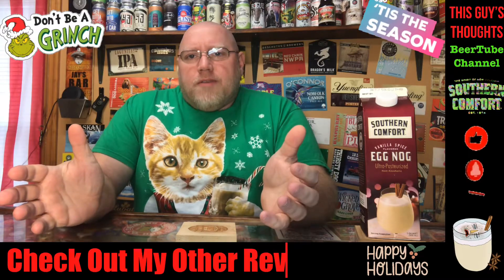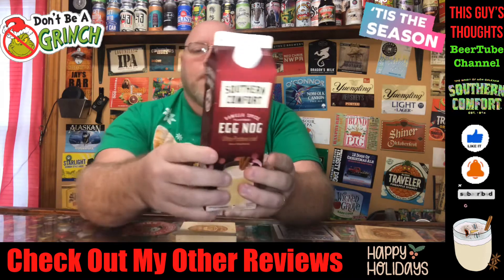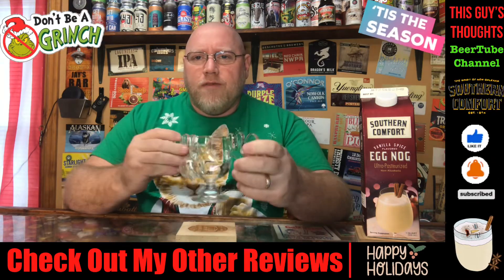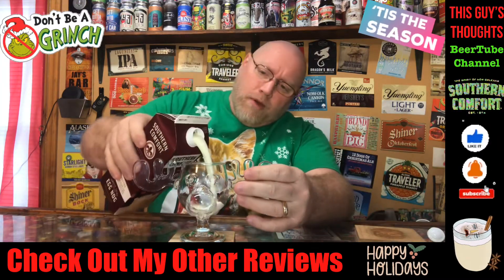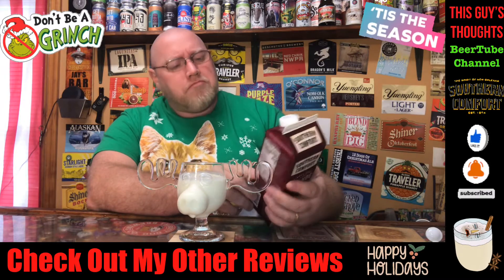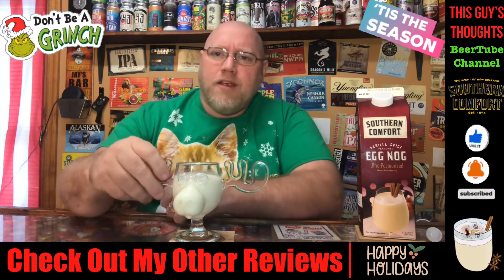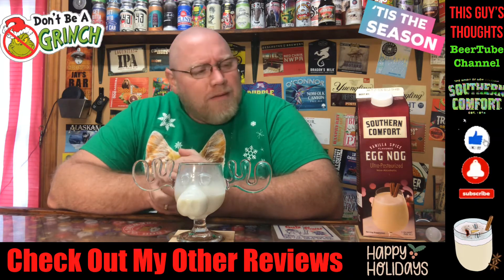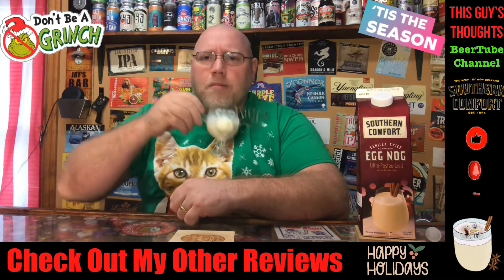Southern Comfort Vanilla Spice Eggnog - Review #476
Review #476

Southern Comfort
Vanilla Spice Eggnog
Non-Alcoholic

Description:
Non-alcoholic. Ultra pasteurized. Grade A. As unique as its namesake, Southern Comfort Vanilla Spice Egg Nog has a creamy rich vanilla flavor with a hint of nutmeg and cinnamon.